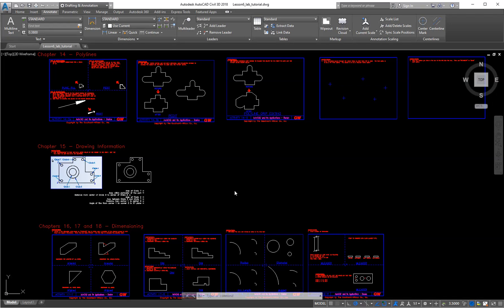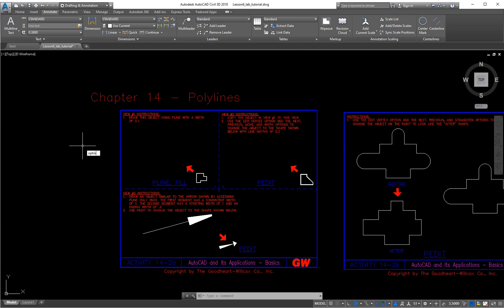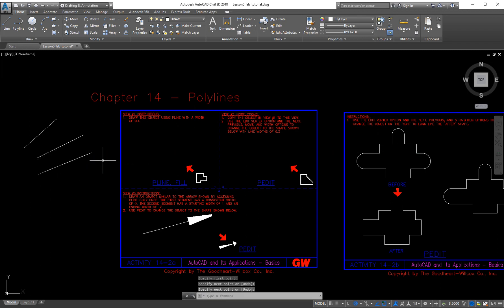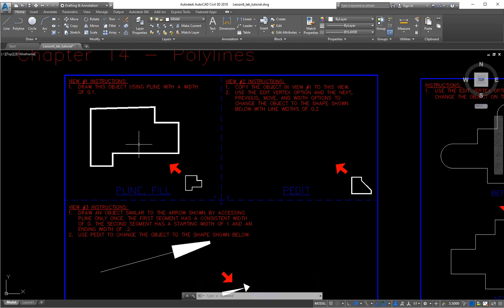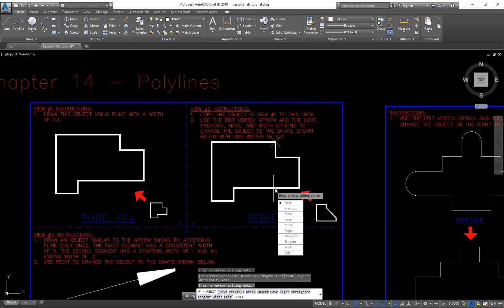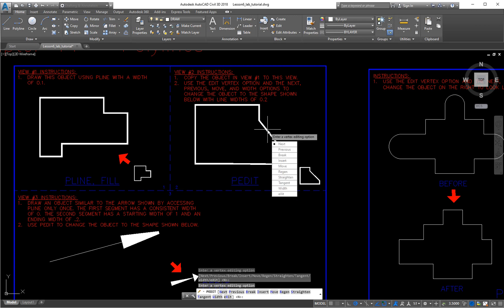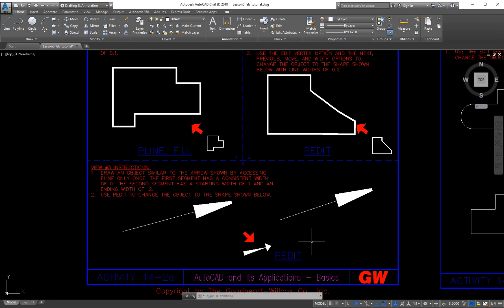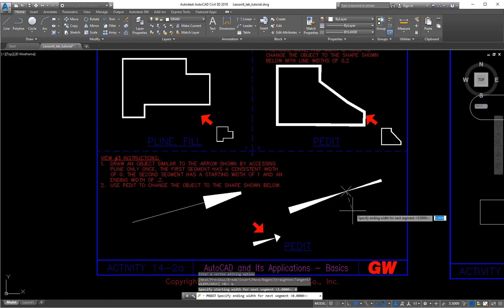CE151 Lesson 6 part 1